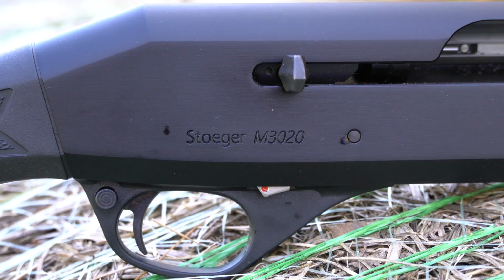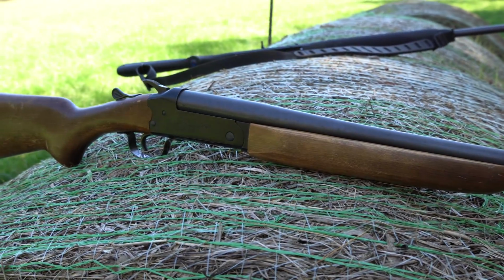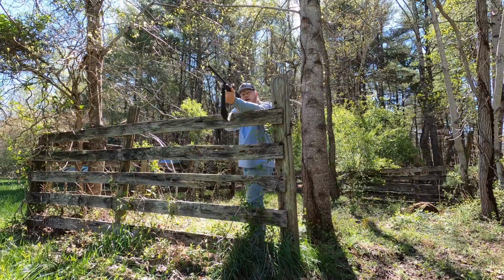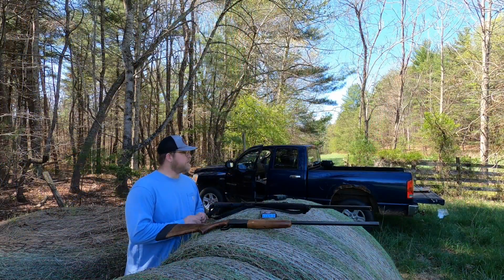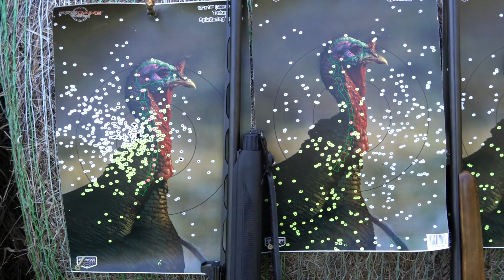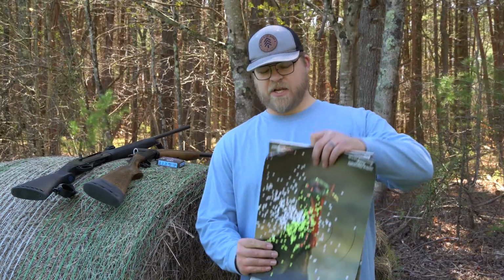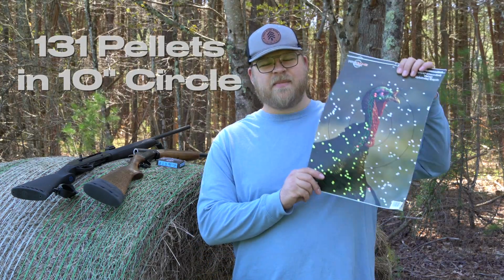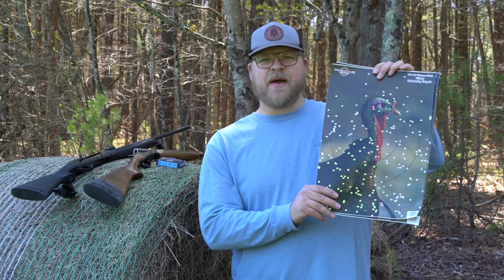Something OLD and Something NEW | 20 gauge #9 TSS turkey patterns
Testing a Stoeger m3020 and an antique Stevens Revelation with Salt Creek Custom Ammunitions 20 Gauge 3 inch #9 TSS shell!